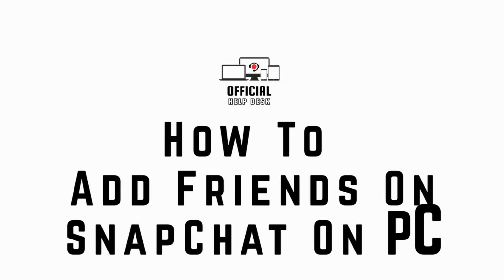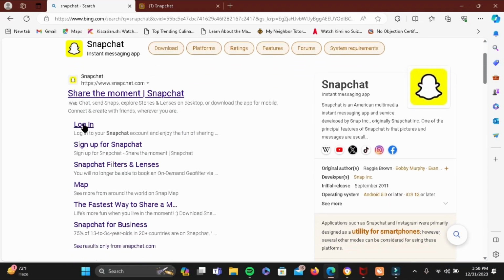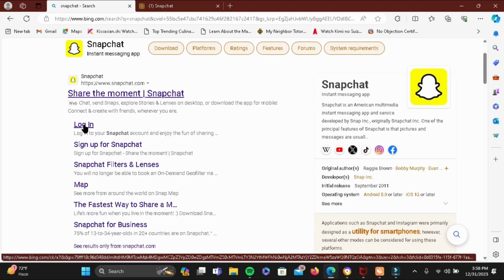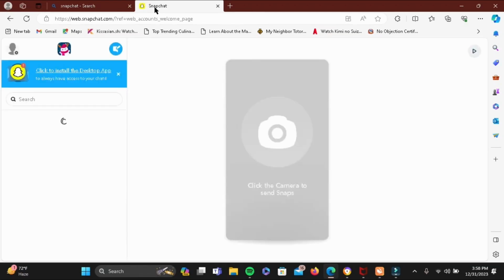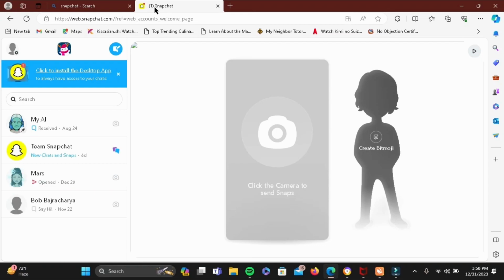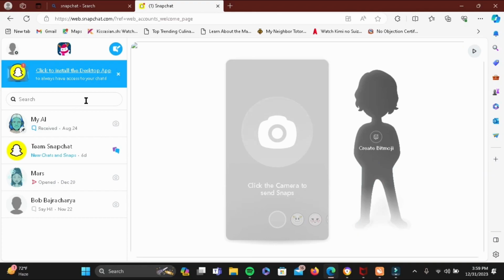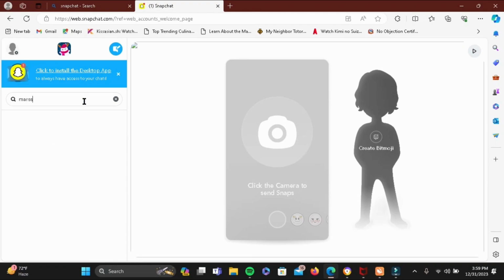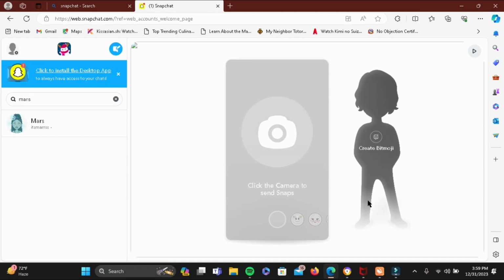How To Add Friends On Snapchat On PC (2024)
In this 2024 tutorial, we'll show you how to add friends on Snapchat using a PC. While Snapchat is primarily a mobile app, there are workarounds that allow you to use it on your computer and add friends. Here's how to do it:

Key Steps to Add Friends on Snapchat on PC (2024):

👥 Learn how to add friends to your Snapchat account using a PC in 2024. We'll guide you through the process step by step.

Timestamps:
0:00 - Introduction
0:05 - How to Add Friends on Snapchat on PC (2024)
0:10 - Step-by-Step Guide

By following the steps outlined in this tutorial, you'll be able to add friends to your Snapchat account even if you're using a PC. Whether you prefer using Snapchat on your computer or you don't have access to a mobile device, this guide will help you connect with your friends on the platform.